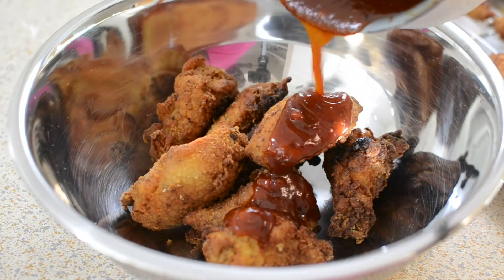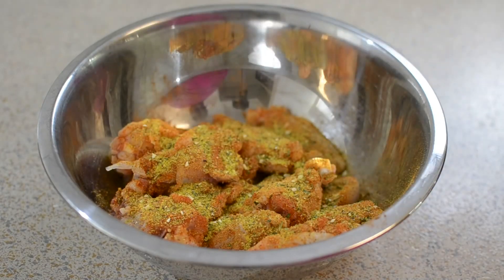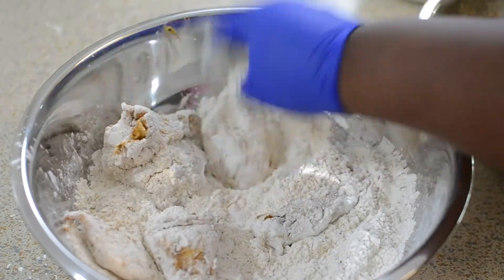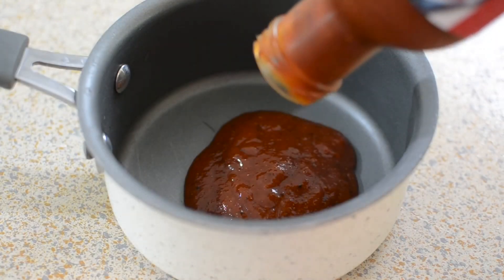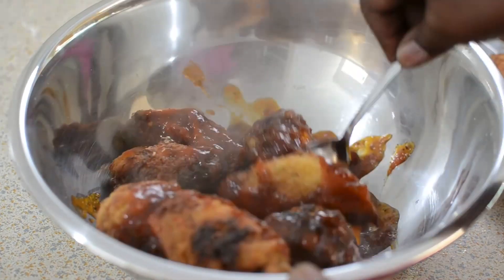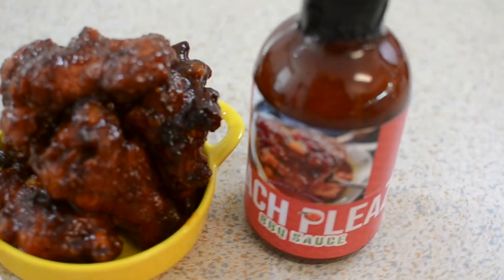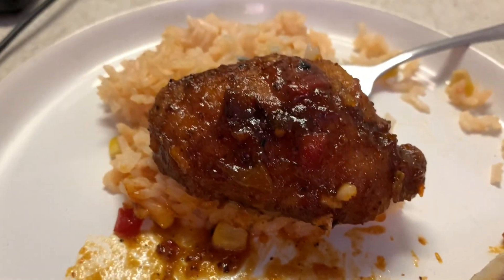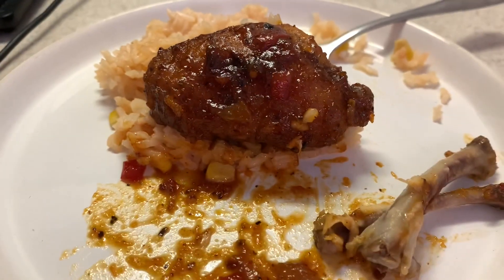The Best Barbecue Chicken Wings Recipe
Hey my sauce will be available this Friday on my don’t miss it !!

Ingredients
2 pounds chicken wings
2 tbsp spicy girl
2 tbsp it’s lit lemon pepper
Flour mix
1 1/2 cups cups all purpose flour
3/4 cup cornstarch
2 tbsp spicy girl
1 tbsp it’s lit lemon pepper
Do not over salt your wings the sauce it’s well seasoned and perfect.
1 cup peach pleaz barbecue sauce(or your fave barbecue sauce